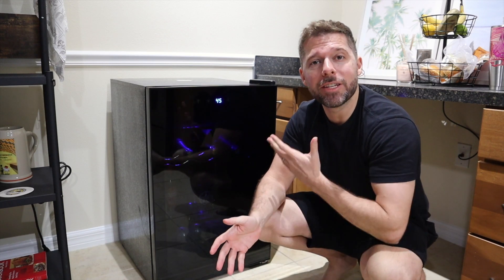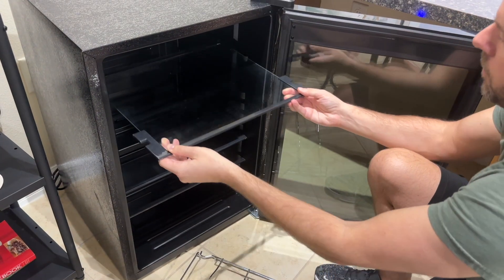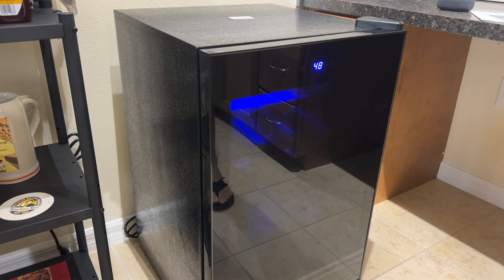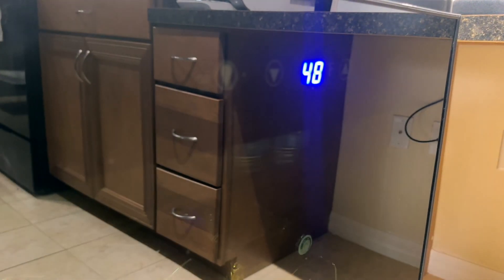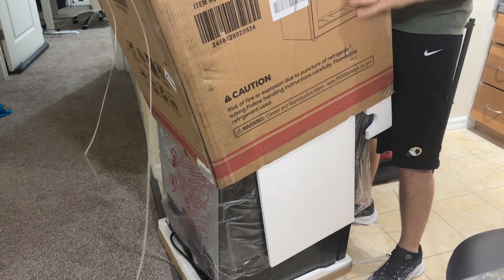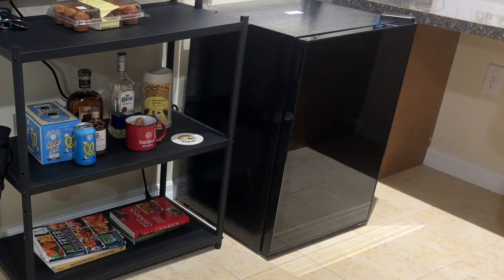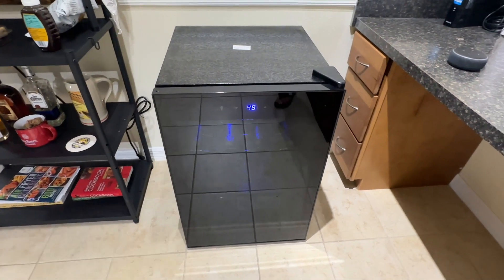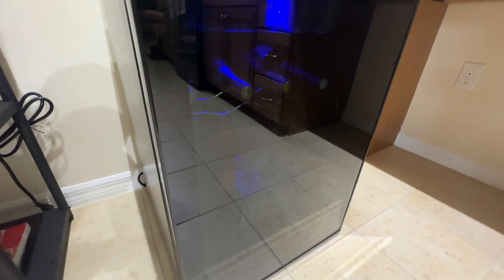Top-tier Joy Pebble Beverage Refrigerator Review - Chill your cans, bottles, and more!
Looking for the ultimate solution to keep your drinks perfectly chilled? Dive into my review of the Joy Pebble Beverage Refrigerator – a great addition to a home or commercial space.

In this video, I'm giving you an up-close look at this top-tier beverage refrigerator I recently purchased on Amazon. For me it wasn't just about keeping my drinks cold; I was also looking for a style and convenience.

The Joy Pebble Beverage Refrigerator is just that. From its sleek design to its efficient cooling system, I'll walk you through its features and demonstrate how it keeps your favorite beverages at the perfect temperature.

If you're searching for a reliable beverage refrigerator that combines functionality and style, then check out this review!

We're Andrew and Megan, and we left on a one way ticket for the first time in 2017. Since then we've been remote working from home or some far away place. Along the way we've tried and tested A LOT of products. Some our own and some that we've had to use in short term rentals. Many of them have been great while others... not so much. Whether these products are for you or your short term rental we hope to save you some money and time by ensuring you select the best products for your needs! We’re grateful you’re here and look forward to connecting more!